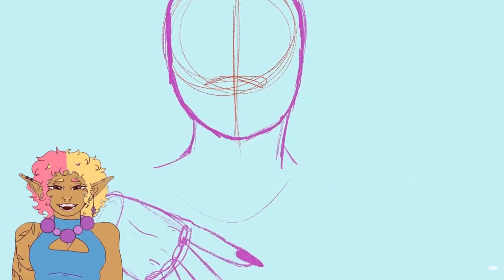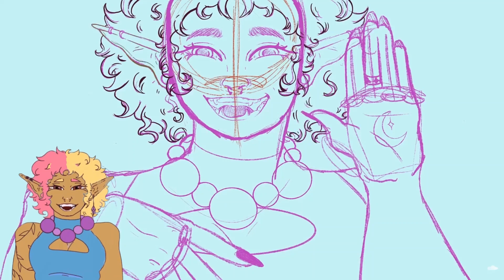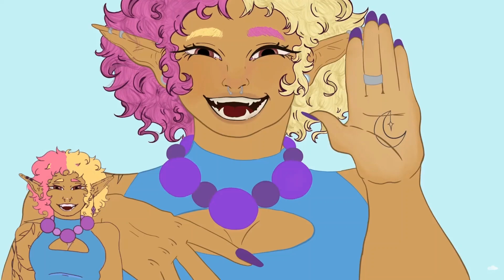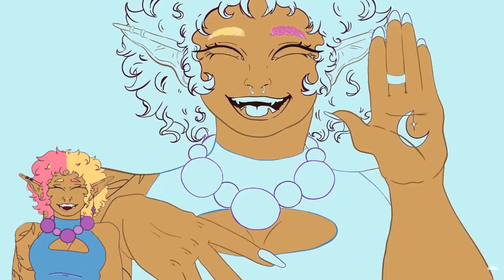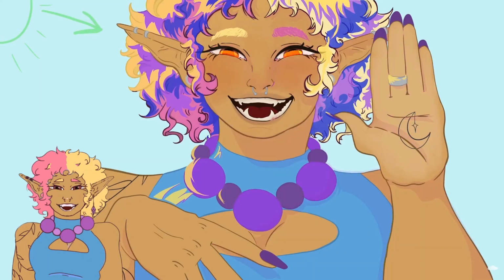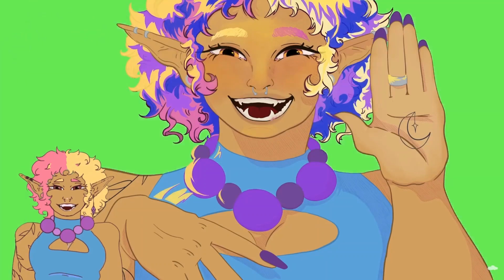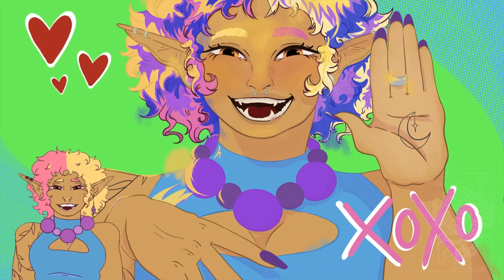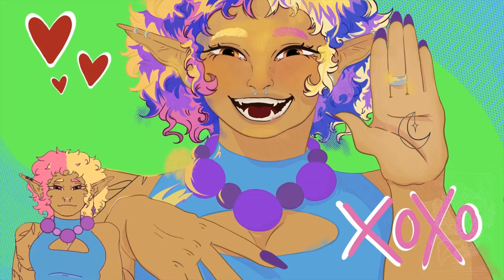Making Hyperpop + Rendered Art for the First time ( Art and Chat )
I Had so much fun making these two art pieces! Together they both took me around 5 hours.